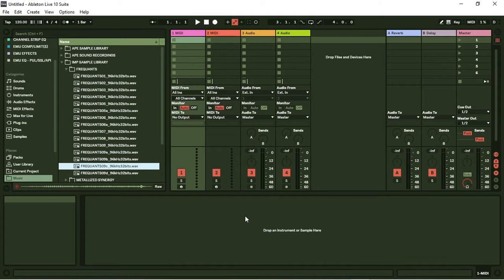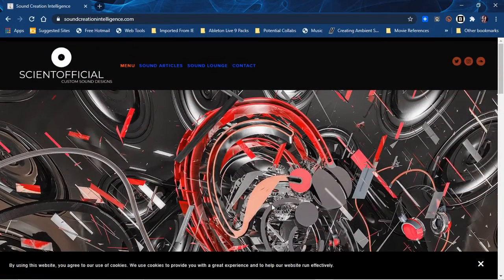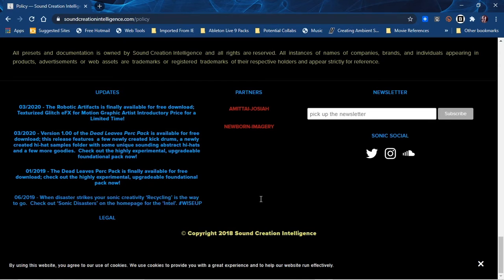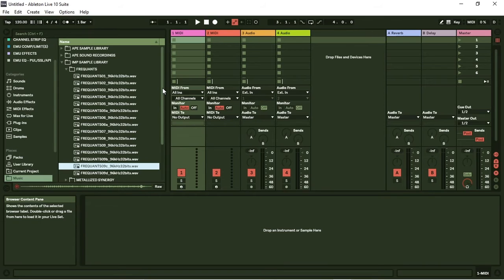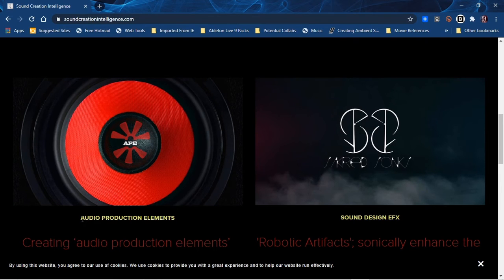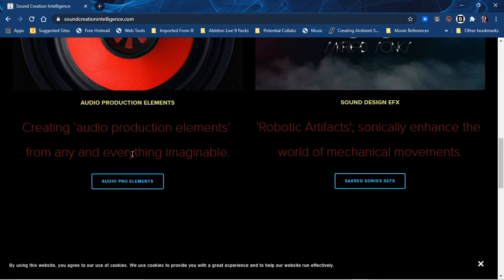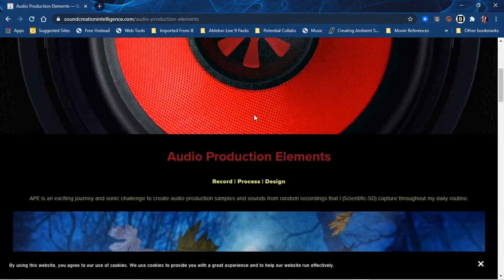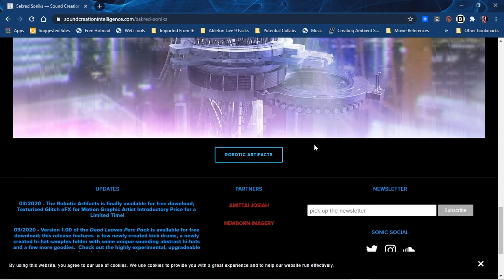Introduction | Welcome To Sound Creation Intelligence Podcast Episode #1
Welcome to the official podcast of Sound Creation Intelligence.  This is an introductory video that explains and breakdowns this channel, takes you on a virtual tour of the Sound Creation Intelligence website as well as formally introducing myself (Scientific-SD) and my personal approach to transitioning sounds (Sound Design) for the film, gaming and audio production industry.

Channel Highlights:

- Real-Time Ableton Live Sound Design Workflow Processes
- A Moderated & Positive Networking Channel

Downloads:

Whoosh Sound Effect Test File

Words of Inspiration:

I’d like for this channel to be the foundation of a community of Sound Designers that share creative ideas, collaborate and support one another in a variety of ways.  In my experience and studies I’ve found that artists thrive not only from fan support but from fellow artists.  When acts such as artists' support for one another are displayed in a community publicly, the standard is set for all to see.  We creatives set the standards and raise the bar to respect artists’ hard work, time and effort  and that paves the way for all others to truly appreciate what it is that we all do as creatives.

Usage:
ALL MATERIAL acquired via this channel MUST BE credited in PLAIN VIEW to either/or SCIENTIFIC-SD and/or SOUND CREATION INTELLIGENCE.  This is NON-NEGOTIABLE!

ALL FREE LICENSES are available for non-profit, evaluation purposes only!  You ABSOLUTELY MAY NOT COPYRIGHT, MONETIZE AND/OR LAY CLAIM TO ANY RECOGNIZABLY ALTERED/UNALTERED MATERIAL RECEIVED FROM THIS CHANNEL.  You agree to the terms of this EXPRESSED CONTRACT UPON DOWNLOADING ANY MATERIAL FROM THIS CHANNEL.